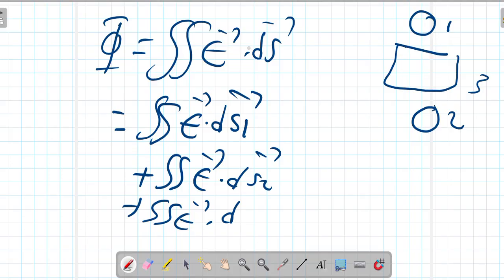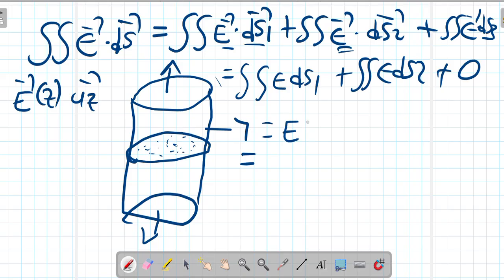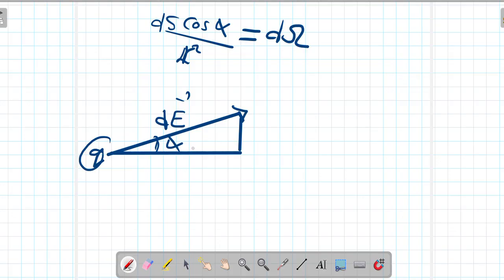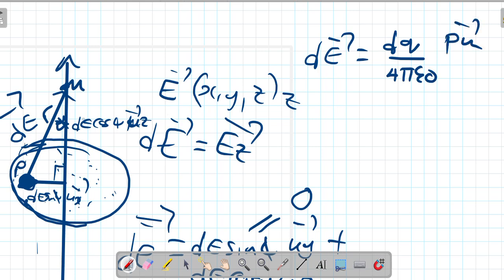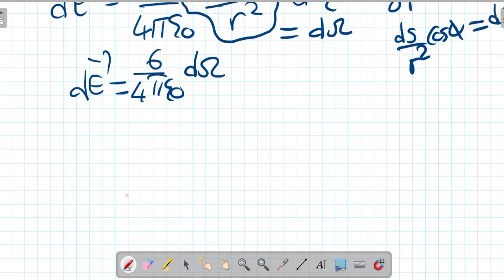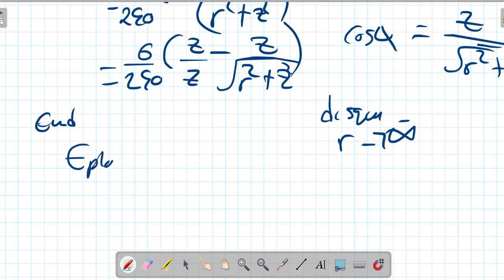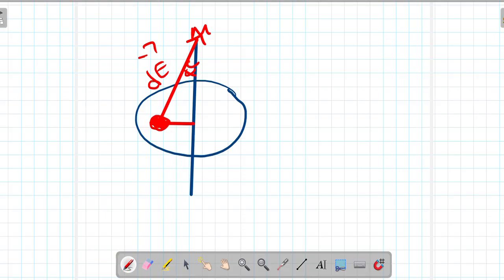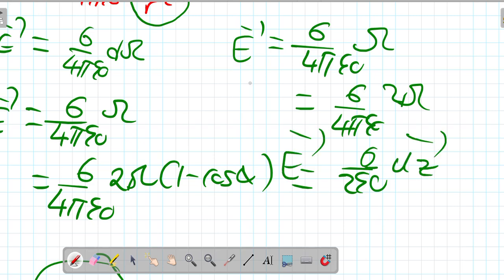CHAMP ELECTRIQUE CREER PAR UN DISQUE USING SOLIDE ANGLE CONCEPTS